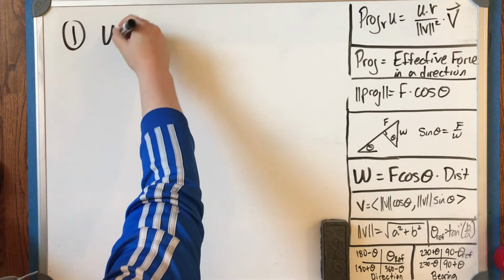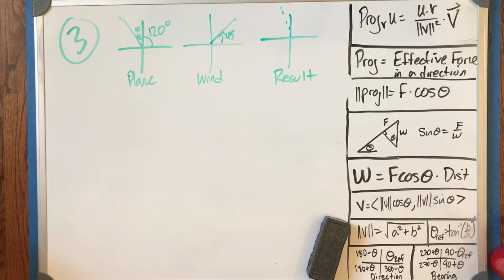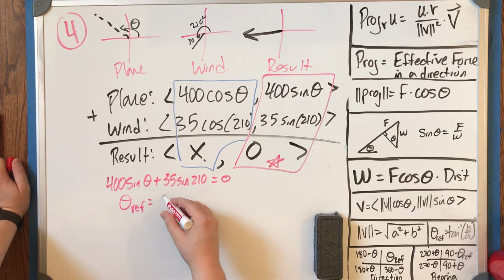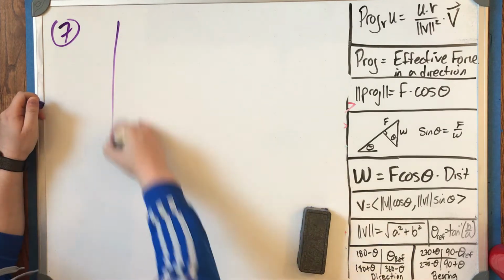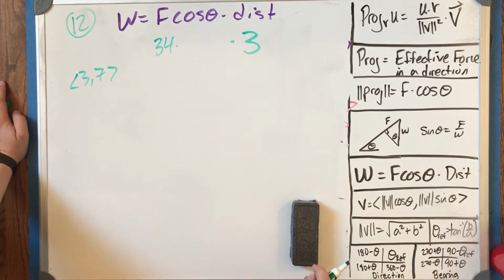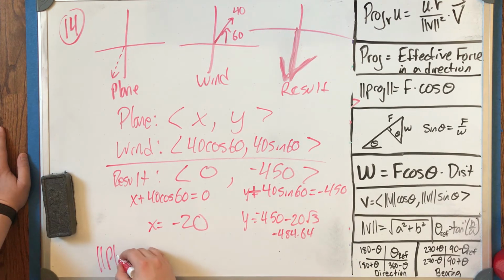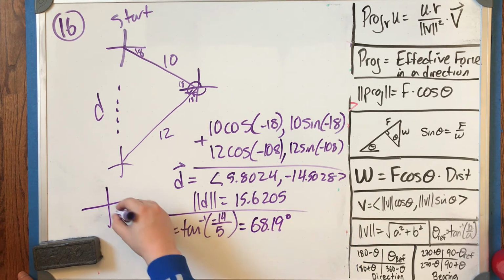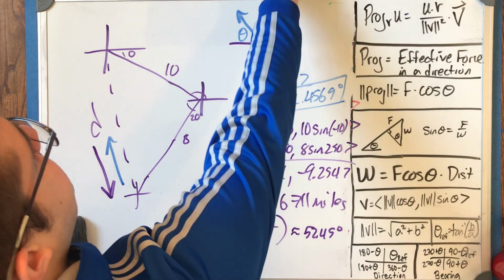9. Review of Vector Apps - Notes